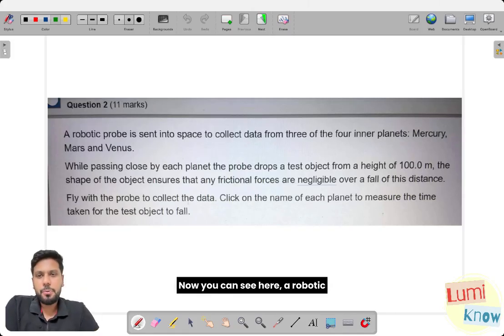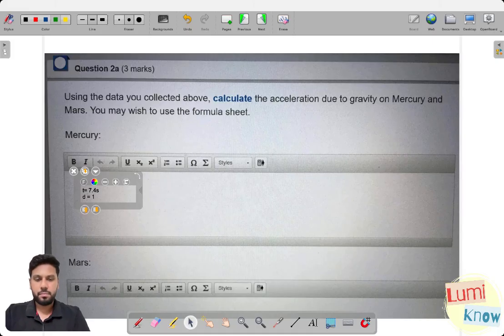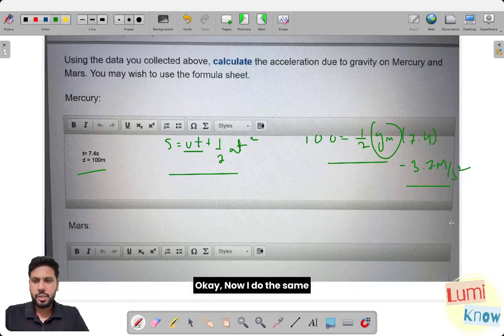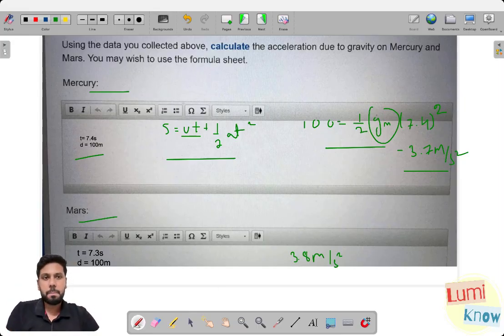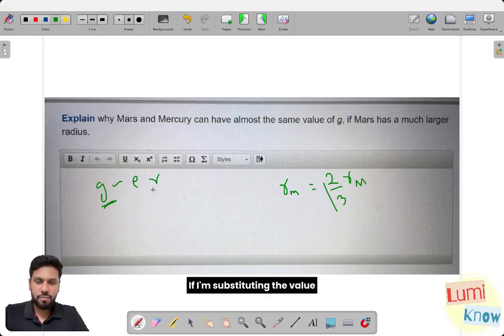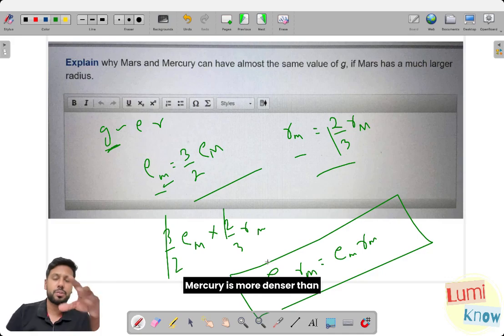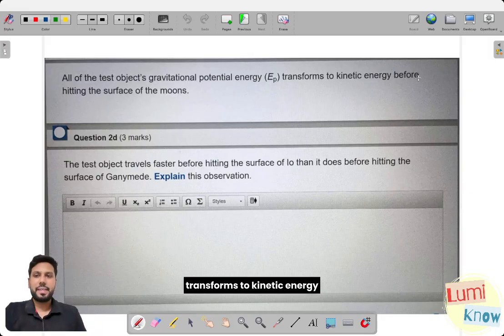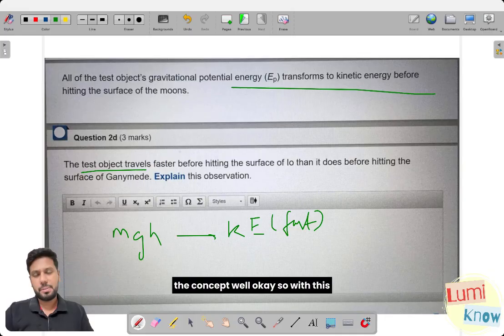IB MYP Physics: Gravity Field Strength Compared Across Planets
Welcome back! Apologies for the break; I've been working on Lumijknow. This session dives into classic "physics problems", calculating "gravitation" on "mercury" and "mars" using experimental data. We also consider the gravitational field strength of Jupiter's moons and the transformation of potential energy into "kinetic energy", providing a solid foundation for understanding "gravity" and "acceleration" in different celestial bodies.